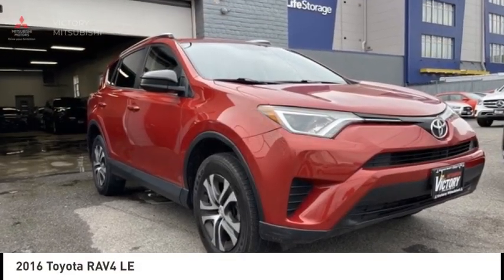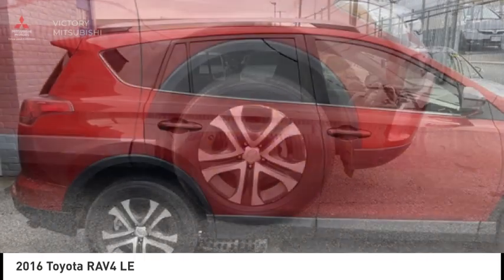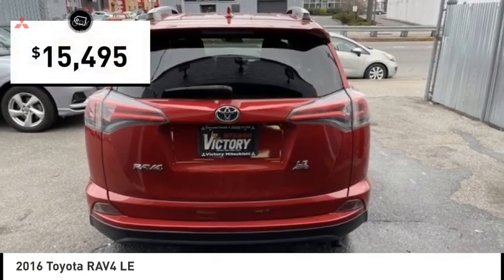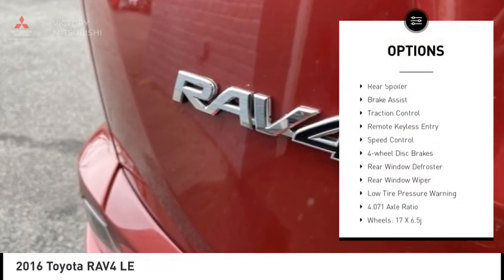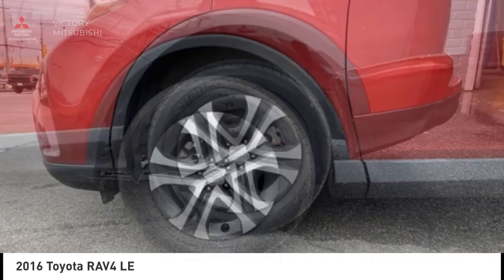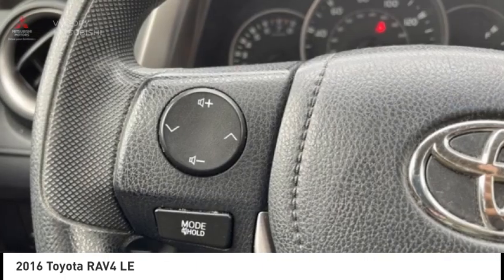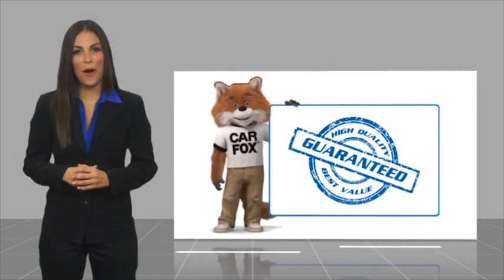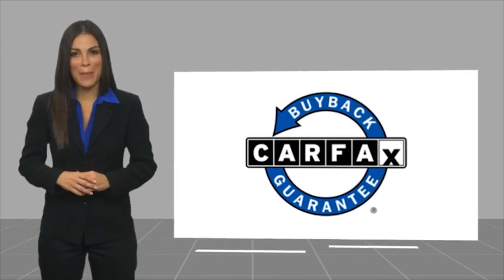2016 Toyota RAV4 Bronx NY 21665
2016 Toyota RAV4 LE

Victory Mitsubishi
4070 Boston Road

Welcome to Victory Mitsubishi! We offer a combined inventory of 700 cars new and luxury used vehicles. All Used vehicles come with a quality assurance inspection, our New Vehicles have an unprecedented 10-year 100k mile warranty we also have vehicles car for any want or purpose. Come into test drive this car for any want or purpose. Come in to test drive this Toyota RAV4 LE today! Priced below KBB Fair Purchase Price! *, AWD, Cloth.brbr2016 Toyota RAV4 LE Red 4D Sport Utility Reviews:br  * Roomy interior for people and cargo; strikes a good balance between ride comfort and secure handling; well-sorted tech interface. Source: EdmundsbrSave yourself Time and Money - Fill out a credit application online at victorymitsubishi.com and get pre-APPROVED! Financing available for all types of credit with low monthly payment that will fit you budget. Down Payment low as $599. Same day delivery. View our entire inventory by visiting our virtual showroom at victorymitsubishi.com - Only 2 blocks away from Exit 13 off I-95 or Minutes from exit 7 on the Hutchinson Parkway. While we make every effort to ensure the data listed here is correct, there may be instances where the pricing, options or vehicle features may be listed incorrectly. Dealer cannot be held liable for data that is listed incorrectly. Visit Victory Mitsubishi online at victorymitsubishi.com to see more pictures of this vehicle or call us at today to schedule your test drive. please refer to dealers website for exact pricing and for any incentives that we may apply! Our address is 4070 Boston Road, Bronx, NY 10475.br*